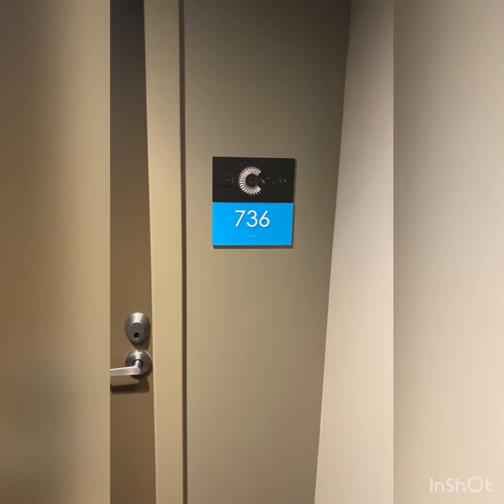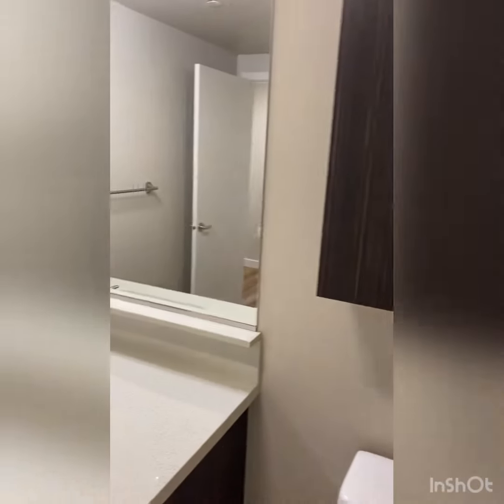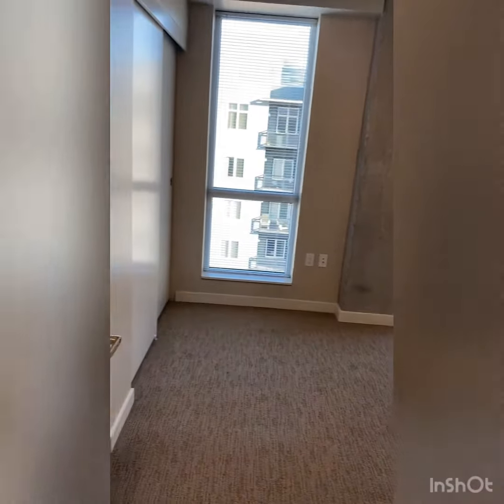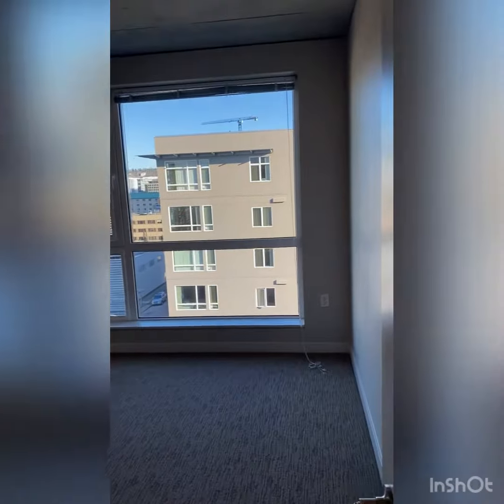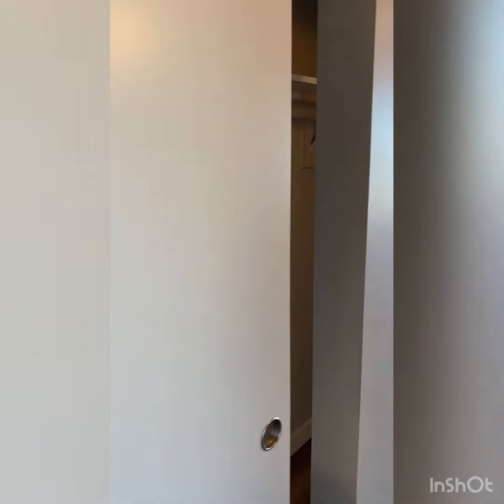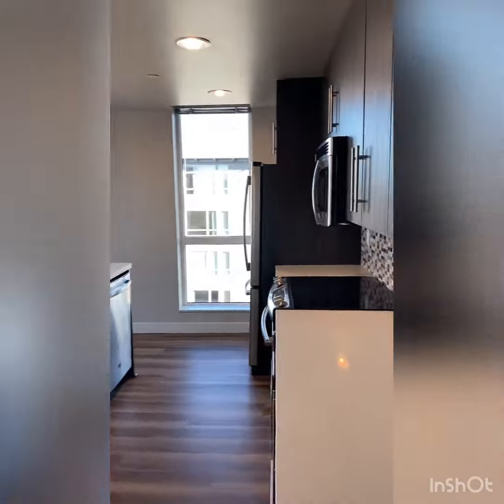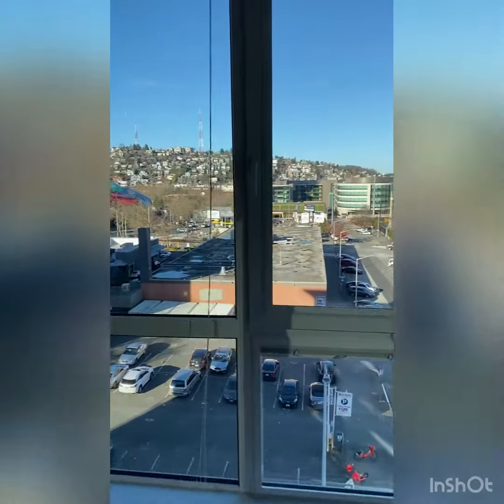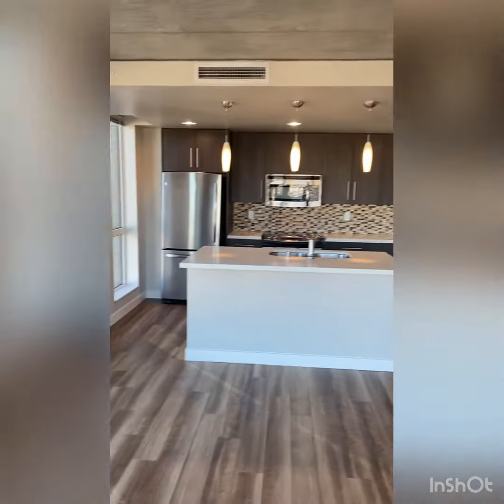The Century - 2 Bedroom 2 Bath C3 (736)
736
Centrally located to grocery stores, restaurants, local businesses, and entertainment
Minutes from I5 and the 99 tunnel
Walking distance from the Amazon and Microsoft campuses in downtown Seattle
Corner Home
1138 sq ft
Central AC/Heating
Wood flooring
Northeast Facing
In-home washer/dryer
Linen Closet
Double sinks and extended vanity in master bath
Large utility/storage closet
2 Full sized bathtub
Large Kitchen Island
Double kitchen sinks